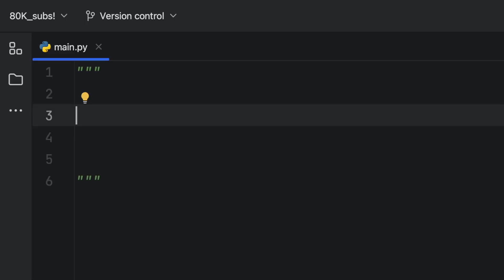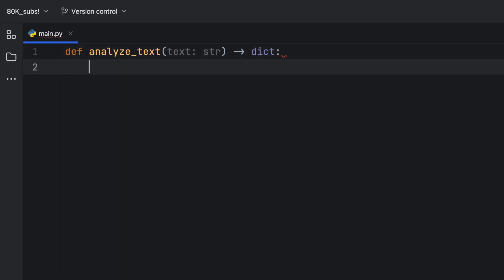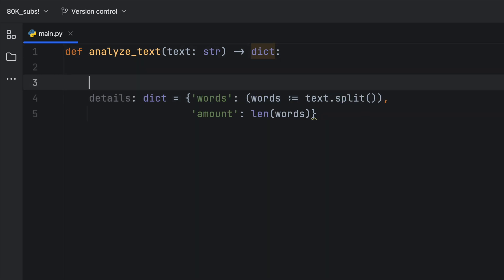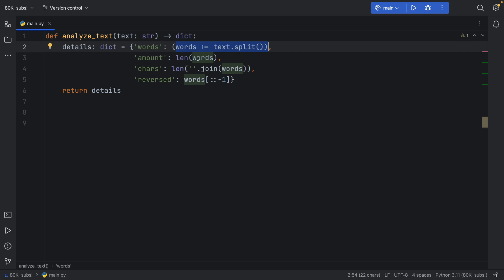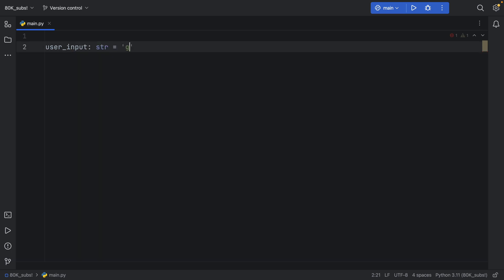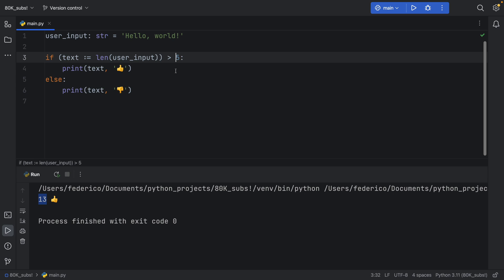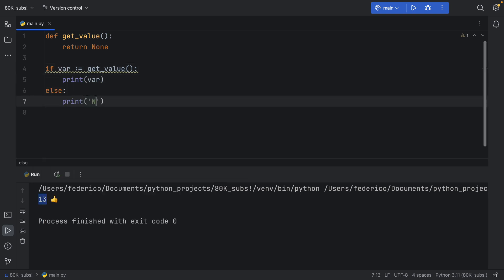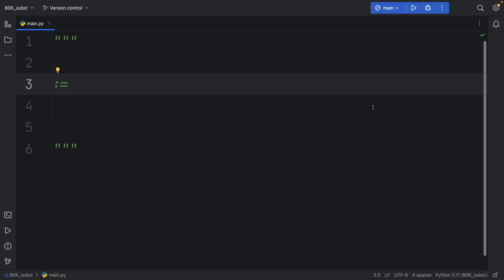Is THIS Python's MOST Underrated Operator? (Walrus Operator)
Is this Python's most underrated operator? Today we're going to be learning how we can use the Walrus Operator which was introduced in Python 3.8. I personally love it and use it all the time, what about you?

00:00 Intro
00:13 What is the Walrus Operator?
00:50 Example 1
03:10 Example 2
04:21 Example 3
05:21 Summing it up